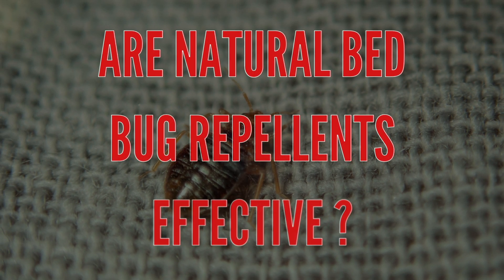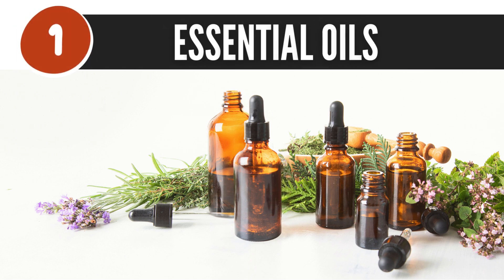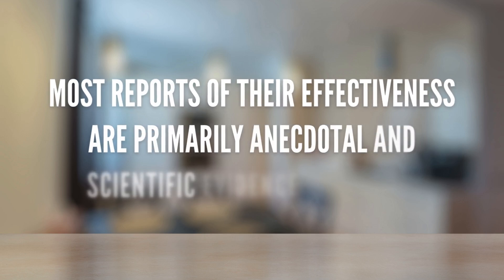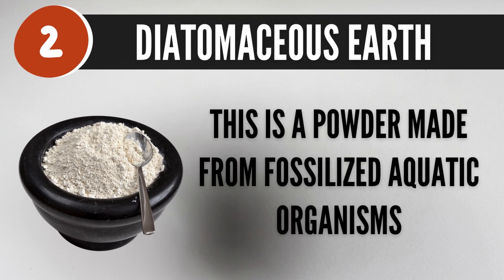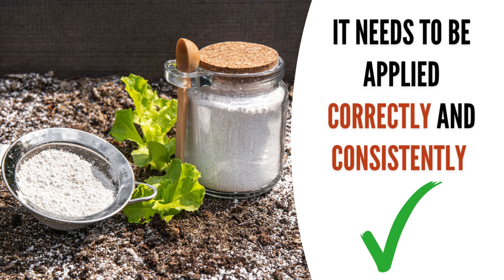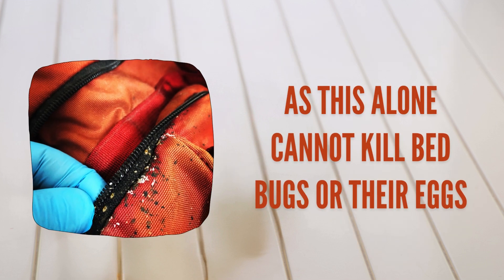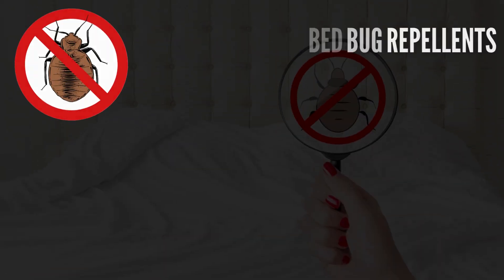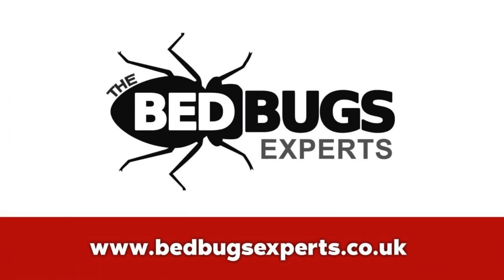Are Natural Bed Bug Repellents Effective? | The Bed Bugs Experts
Are Natural Bed Bug Repellents Effective?

Several natural substances are touted as effective bed bug repellents. But which ones have the most effectiveness at removing bed bugs?

1. Essential Oils

Oils such as tea tree, lavender, eucalyptus, and peppermint can deter bed bugs by disrupting their nervous system.

However, most reports of their effectiveness are primarily anecdotal and scientific evidence is limited.

2. Diatomaceous Earth

Diatomaceous earth is a powder made from fossilized aquatic organisms. It works by dehydrating insects, including bed bugs. This is more effective than essential oils, but it needs to be applied correctly and consistently to be an effective treatment option.

3. Vinegar

Vinegar has a strong smell that may deter bed bugs temporarily, but it is unlikely to provide a long-term solution as this alone cannot kill bed bugs or their eggs.

4. Baking Soda

Baking soda is rumoured to repel bed bugs. However, there is little evidence to support this claim.

While some natural bed bug repellents show promise, their effectiveness varies, and they’re not as reliable as chemical or professional heat treatments.

So, to avoid an infestation getting out of control, contact The Bed Bugs Experts for professional advice and comprehensive treatment plans.

The Bed Bugs Experts
104 Burnbank Rd
Ayr
KA7 3QJ